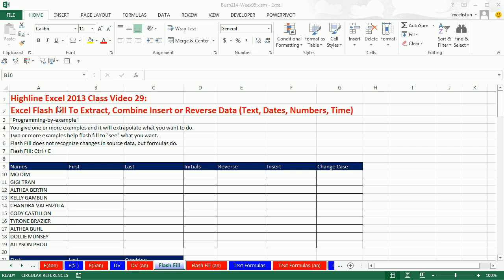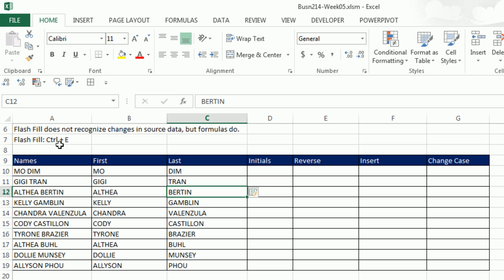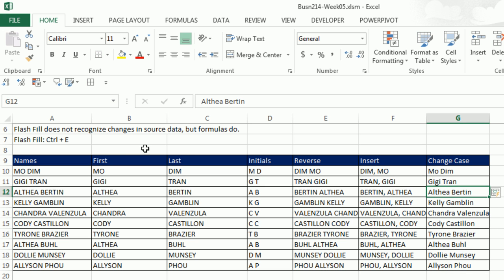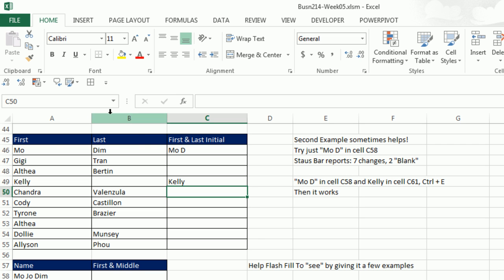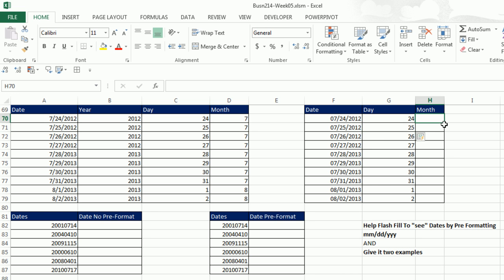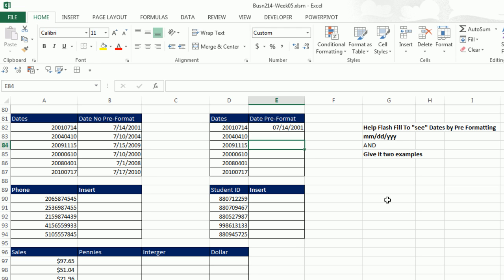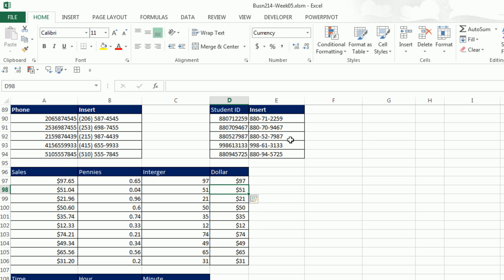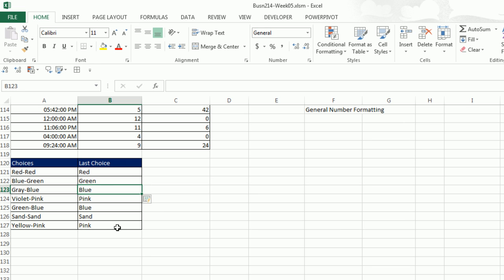Highline Excel 2013 Class Video 29: Flash Fill: Extract, Combine, Insert, Reverse Data (25 Example)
Topics in this video:
1. Extract First Name (00:54 min)
2. Extract Last Name (01:13 min)
3. Formulas or Flash Fill? (01:24 min)
4. Extract First and Last Initial (01:59 min)
5. Flash Fill Keyboard: Ctrl + E (02:27 min)
6. Reverse Text (02:34 min)
7. Reverse and Insert (02:51 min)
8. Change Case (03:04 min)
9. Combine (Concatenate) (03:44 min)
10. Avoid empty cells (04:05 min)
11. First & Last Initial and avoid empty cell (04:31 min)
12. First & Middle Name in columns here some names don't have a middle and some middle initials have periods (05:19 min)
13. From Serial Date extract Year (06:10 min)
14. From Serial Date extract Day (06:23 min)
15. From Serial Date extract Month (06:27 min)
16. From Serial Date with lead zero extract Day (06:33 min)
17. From Serial Date with lead zero extract Month (06:48 min)
18. Extract Date from number, no-pre-format (06:59 min)
19. Extract Date from number, with-pre-format (07:32 min)
20. Insert text to properly format phone number (08:54 min)
21. Insert text to properly format Student ID (09:19 min)
22. From Money, extract Integer (09:34 min)
23. From Money, extract Decimal (09:45 min)
24. From Money, extract Dollar and add Currency Number Format (09:52 min)
25. Extract Hour from Serial Number Time (10:21 min)
26. Extract Minute from Serial Number Time (11:09 min)
27. Extract Last Choice (11:29 min)